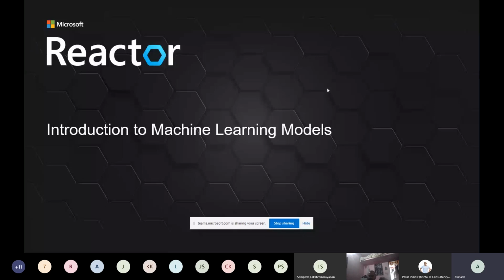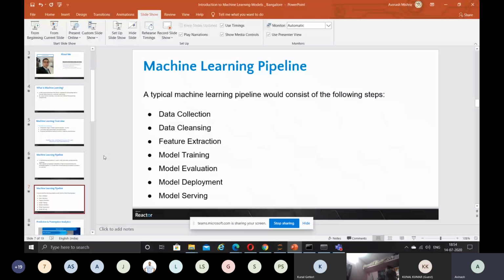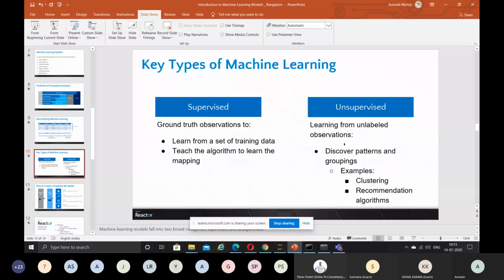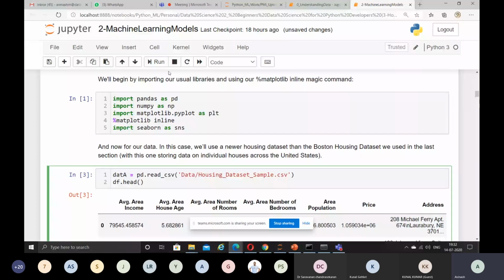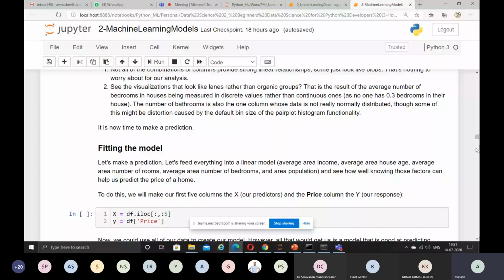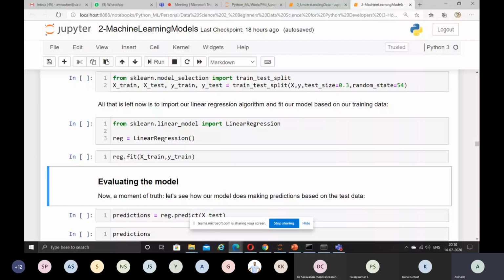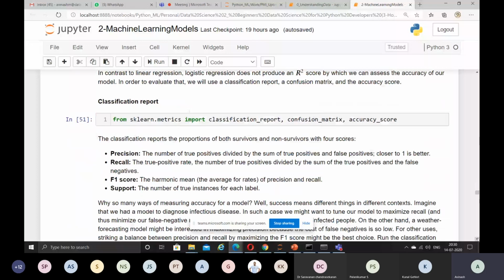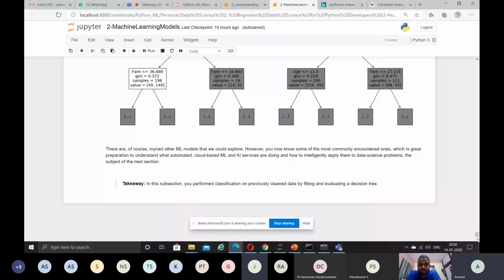Intro to Machine Learning Models | Reactor Bangalore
Every day, new data is created. As data increases in quantity, it becomes more complex and ultimately more difficult to process in fast, meaningful ways. Machine learning to the rescue! Machine learning models can quickly and accurately analyze large datasets. In this workshop, you will get a glimpse into how we can teach machines to analyze complex scenarios at large scale. After cleaning and organizing your data, you will train and test some machine learning models—and even publish your predictions online for others to explore.

Speaker BIO:
Avinash is AI/Machine learning professional with the technical expertise in applying these techniques on structured and unstructured data-sets, even at big-data scale, and gaining useful insights from the data. He has solved many Data Science problems for Enterprises across the globe.

[eventID:7822]